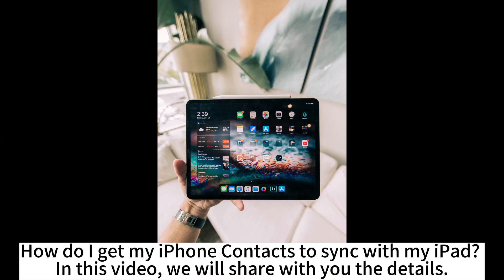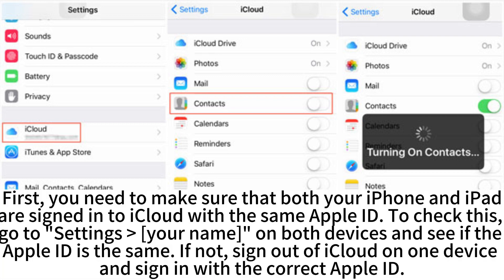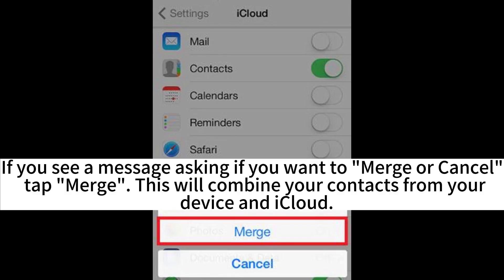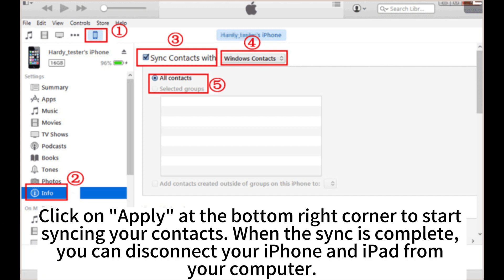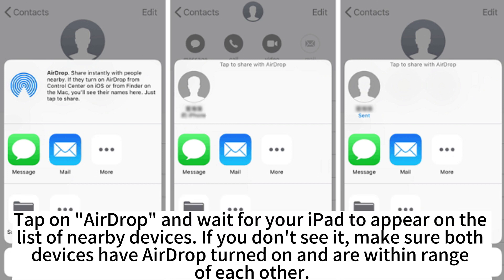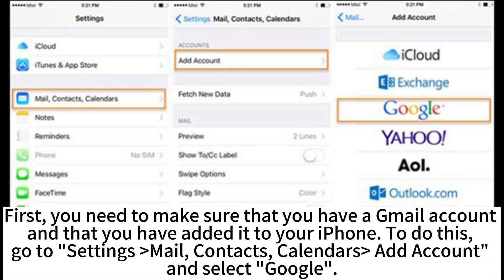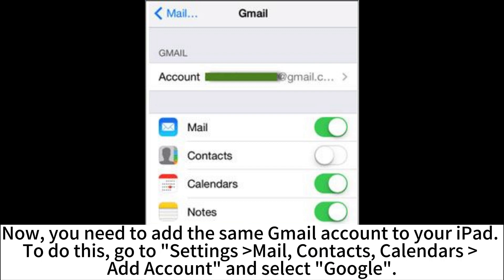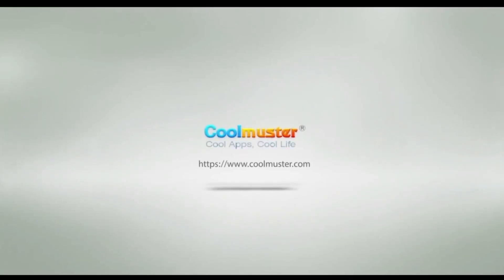Easy and Fast Ways to Sync Contacts from iPhone to iPad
Do you know how to sync contacts from your iPhone to your iPad? Check through this video, and we will give you methods.